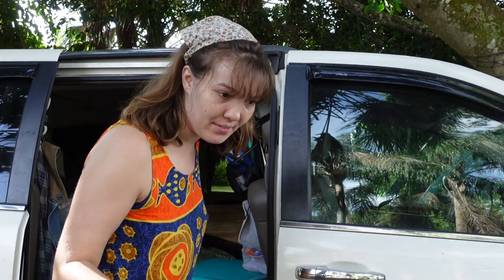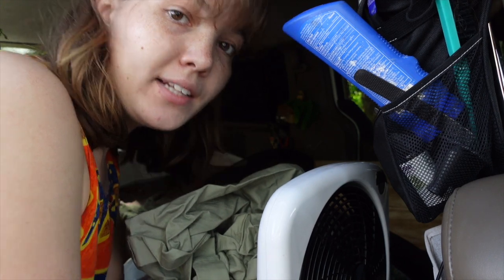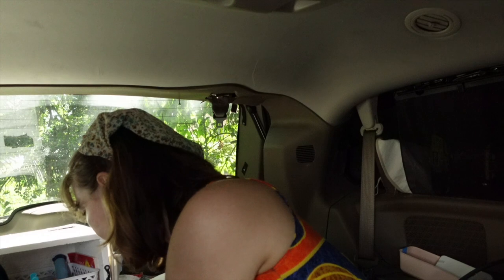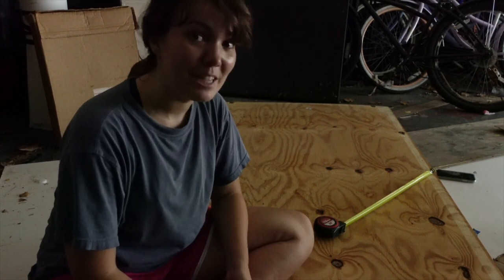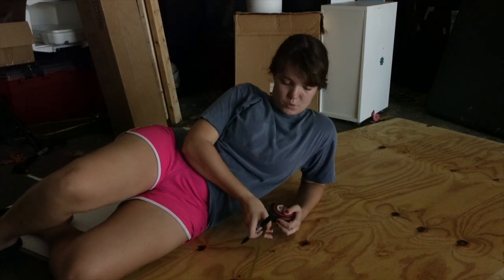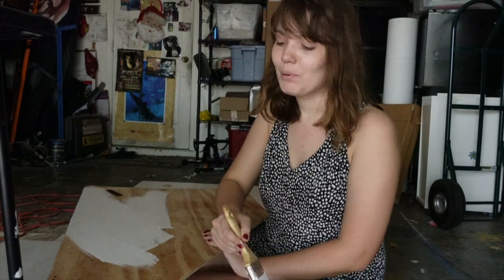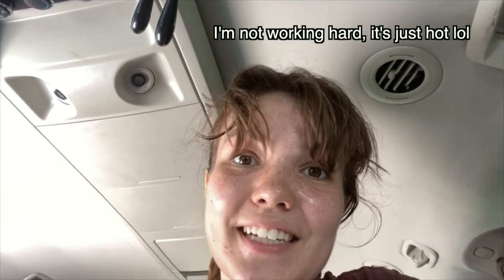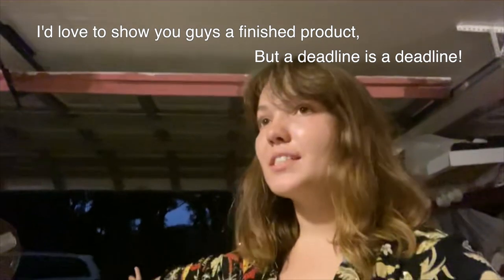Fixing Up My Minivan Camper (a realistic process)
Van life cannot be done without building your camper van... and rebuilding it. My minivan camper has seen better days, but after a month of not touching anything it's time to clean her up in time for her next adventure. My table bit the dust, and I still have to do a 360º cleaning of her- but I ran out of time due to my deadline lol.This is a realistic look at my process of building my van. It spans over three days (because I have other responsibilities during the days) and I usually give up once my clothes are drenched with sweat. I will bring you guys along with her journey, and hopefully next time she'll be all fixed! Though I do this on my own (solo female traveler, as youtube calls it) my dad does help me cut wood as you'll see.

Thank you guys for hanging around here! I hope you enjoy todays video and as always, let me know what else you'll like to see from me :)